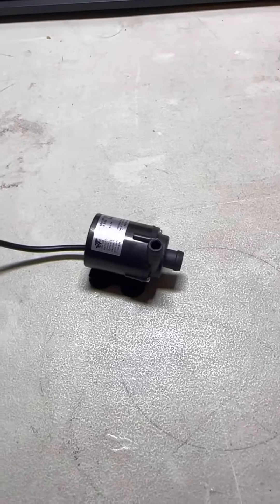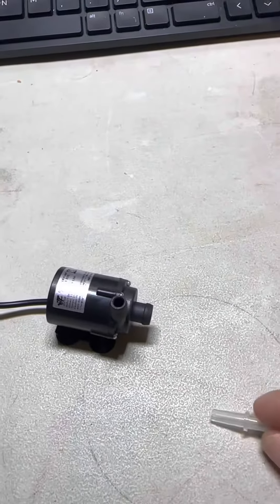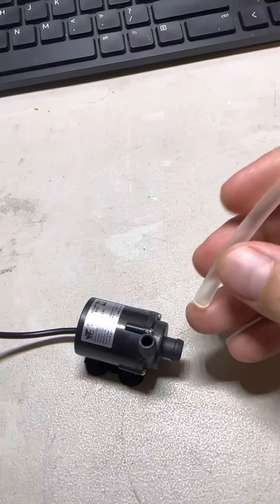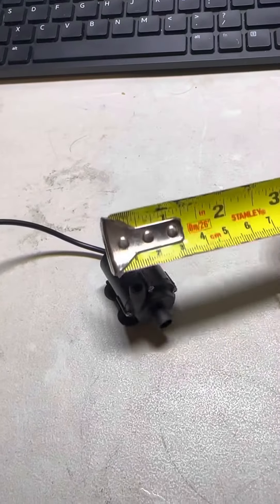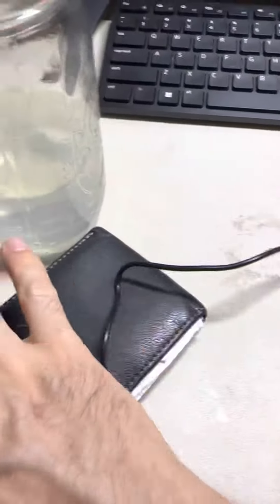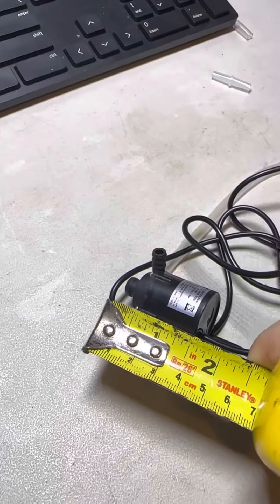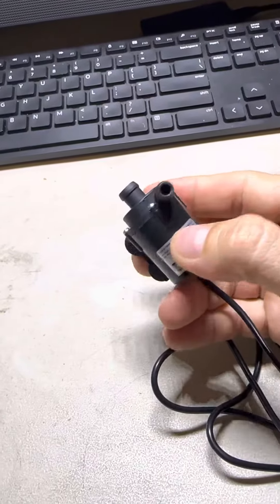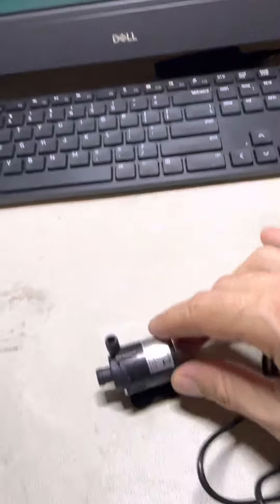Mini USB pump, quick clip, mini aquarium pump,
A quick clip looking at this mini USB pump.

I believe the flow rate is over 100 gallons an hour which I think could be more or less. It definitely move some water for how tiny it is.
 It’s non-self priming.

This is gonna be a part of a filter build I do later I’m just collecting all the pieces.  But thought it be cool to show you how telling you this motor is and how much electricity it uses 1.8 watt￼.